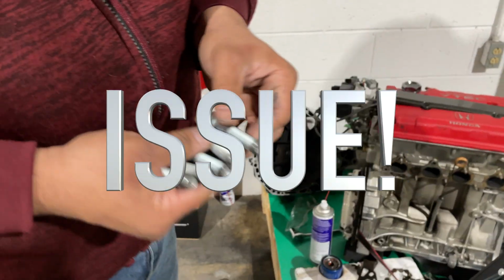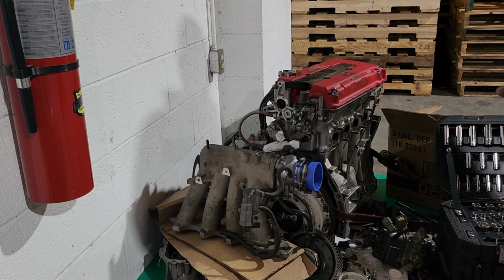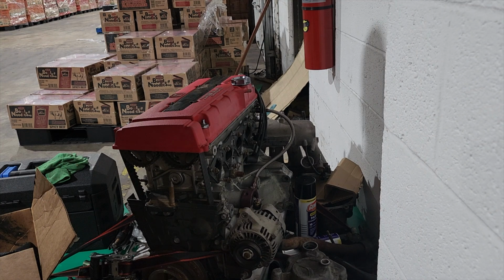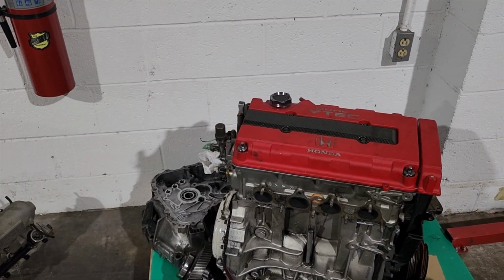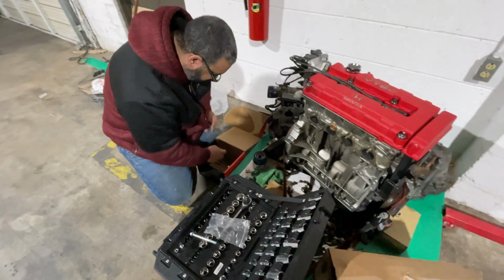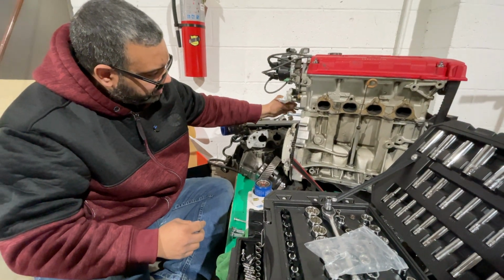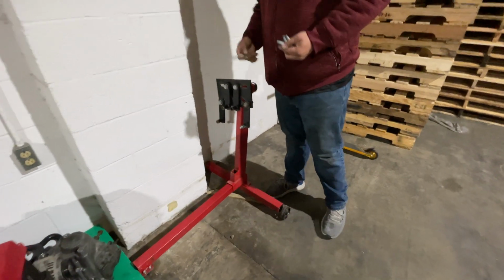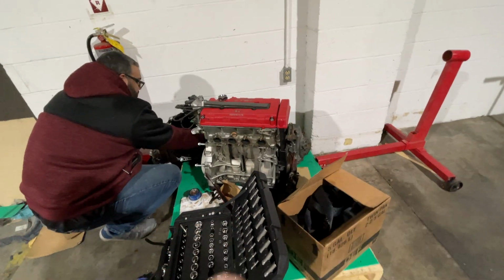This Engine Swap is Already Going Wrong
Watch as we dive into the exciting journey of conditioning the B16 engine from NJ for our Rusty 1992 Honda Civic EG restoration and engine swap!

The engine's solid, but there are challenges – including aftermarket bolt issues and broken parts in the transmission that need replacement. We’re facing some major hurdles before we can even get the engine on the stand.

In this video, we uncover the details of these restoration problems and the steps we’ll take to fix them. Don’t miss out on the drama, watch till the end to see what happens next!